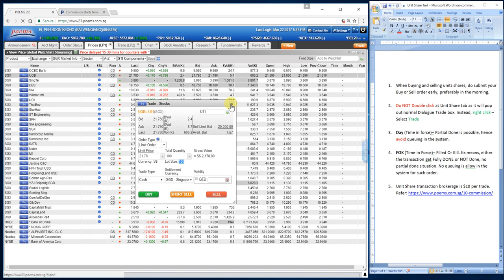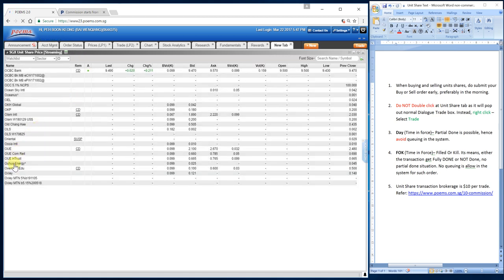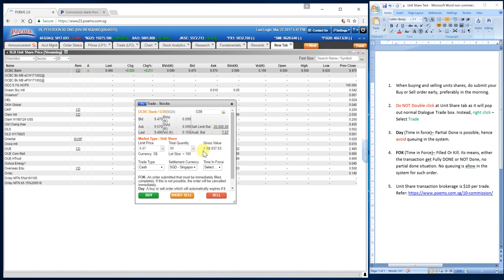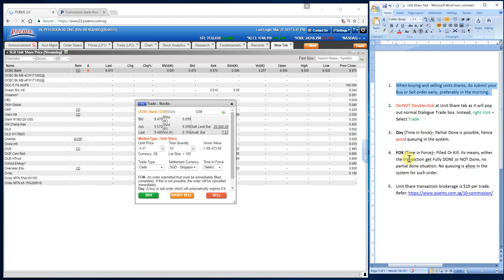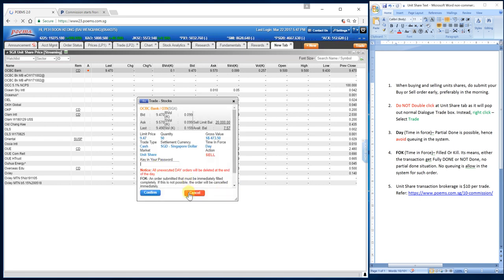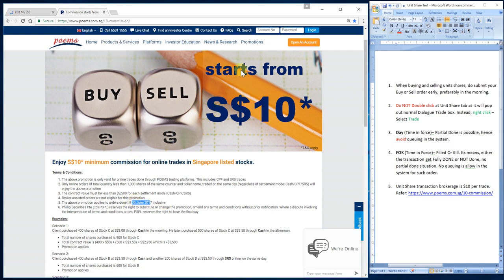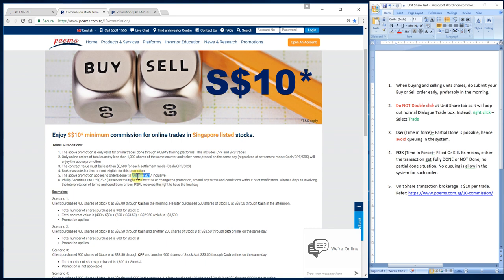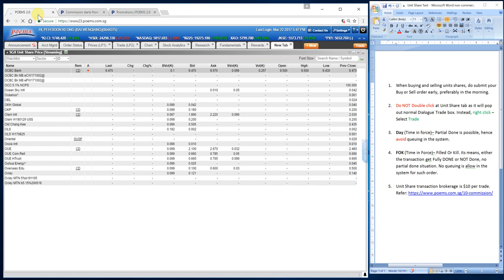How to Trade Unit Share